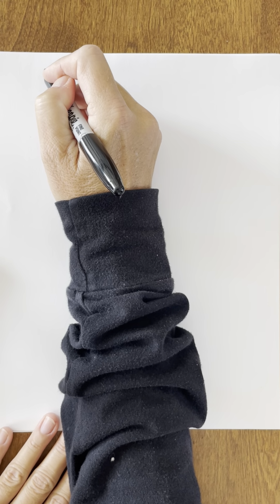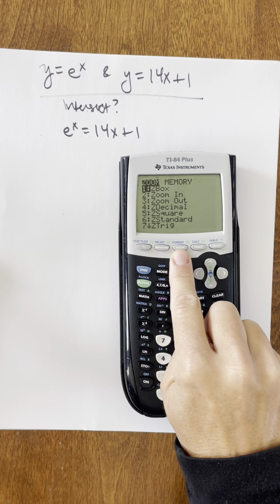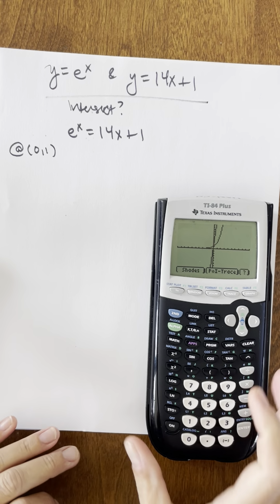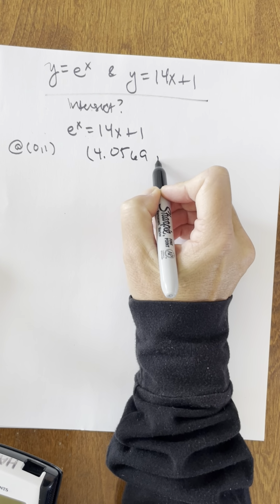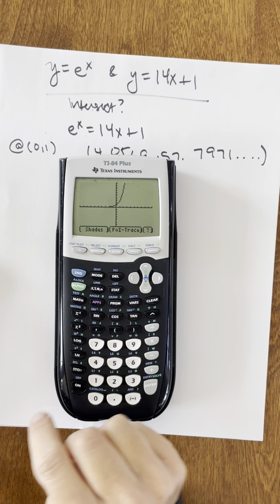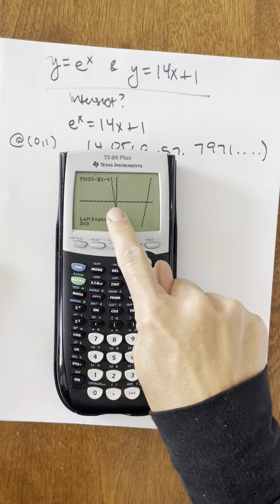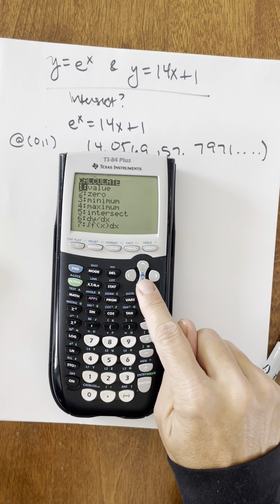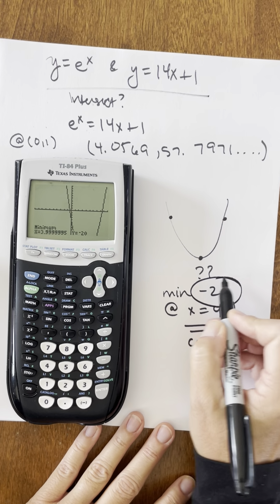Calculator Skills 2